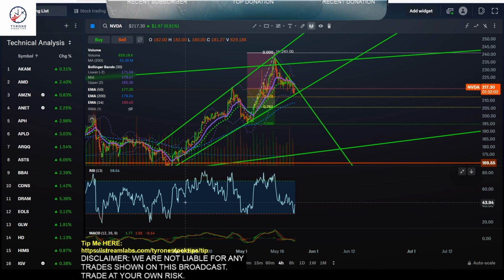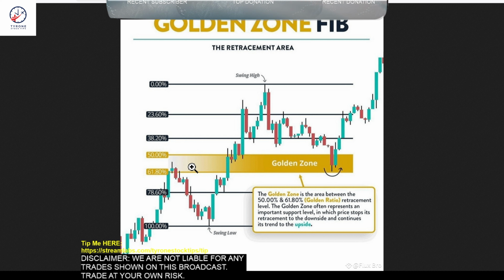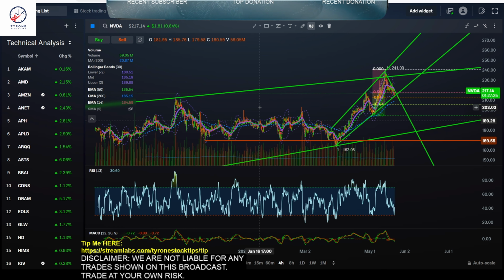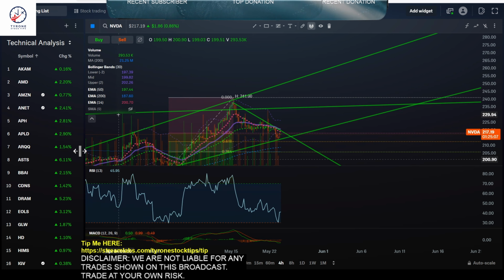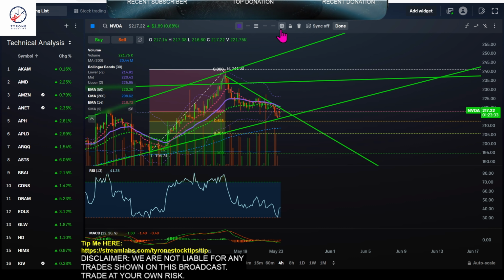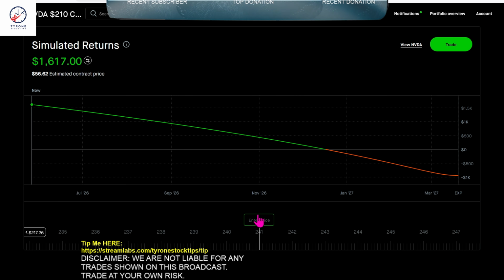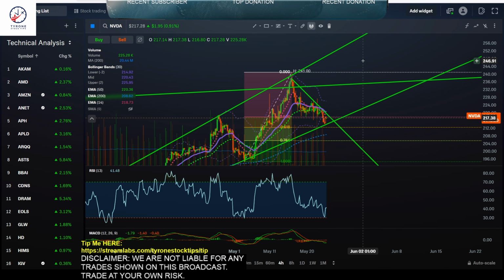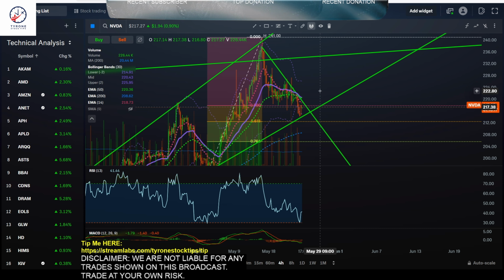NVDA Options Strategy: How to Use Fibonacci Retracement Confluence on the 4H Chart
Chasing green candles on Nvidia is a guaranteed way to blow up your account. Instead of guessing where the floor is, you wait for structural confluence. In this screen share, I break down why I just opened a long-term NVDA options position using a powerful 4-hour Fibonacci setup.

We dive directly into the 4-hour chart to map out NVDA's current ascending trend channel. I walk you through exactly how to overlay the Fibonacci Retracement tool from our swing low to the recent peak at $241.00. Look closely at the chart: the 0.618 Golden Pocket lines up perfectly at the $212.00 level, creating a massive zone of confluence right at the bottom rail of our upward trend channel.

I reveal my exact brokerage positioning: 1 Call Option contract bought on May 22nd with a massive runway out to March 19, 2027. I break down why a tiny -3% premium fluctuation doesn't matter when you buy this much time, and map out our exact Take-Profit (TP) targets—starting with a structural retest of the $241.00 peak, leading up to a macro target at the very top of the ascending channel.